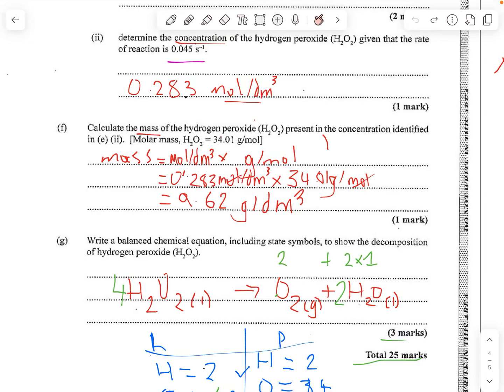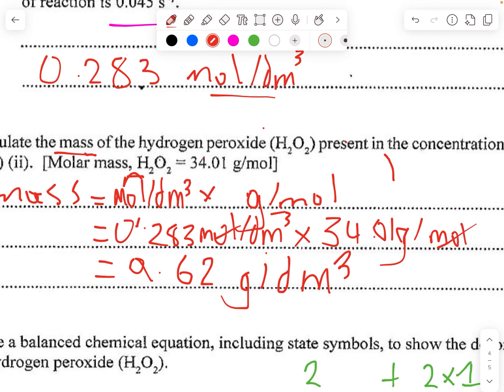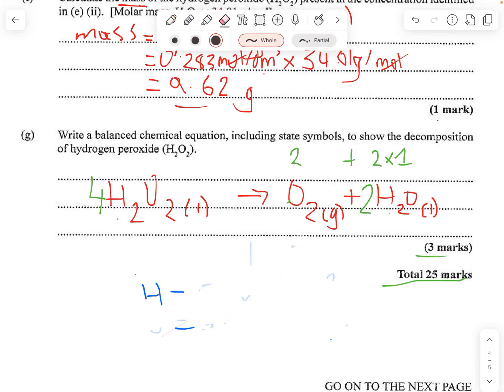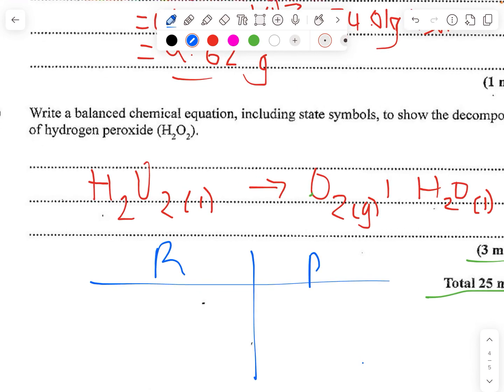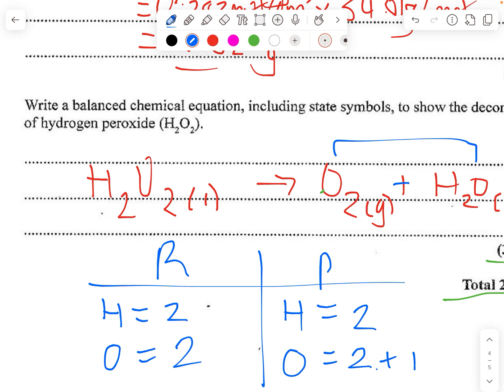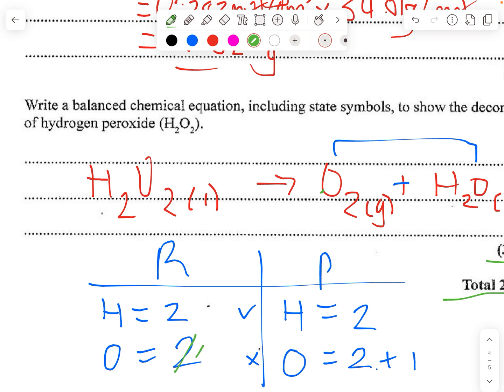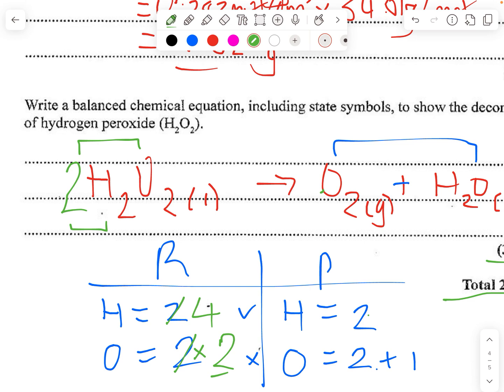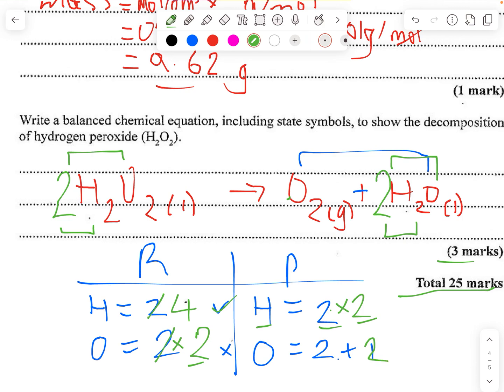Rates of Reaction | June 2023 Past Paper CSEC Chemistry Part 2